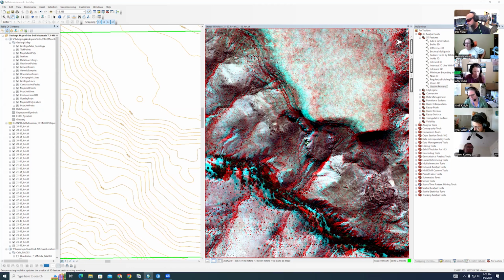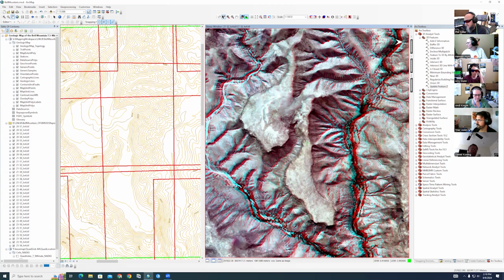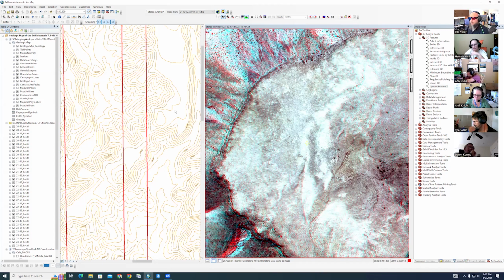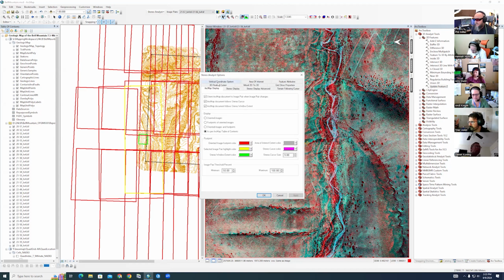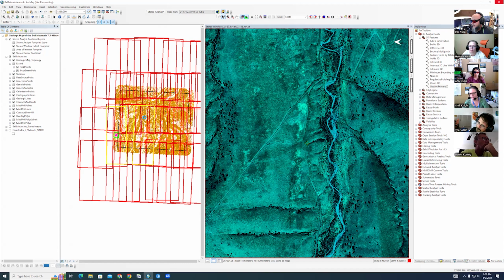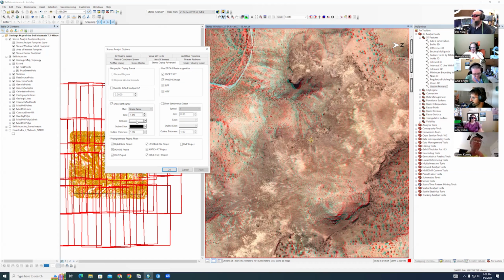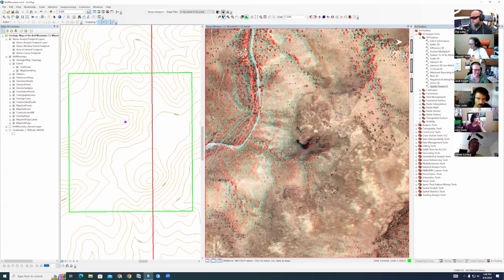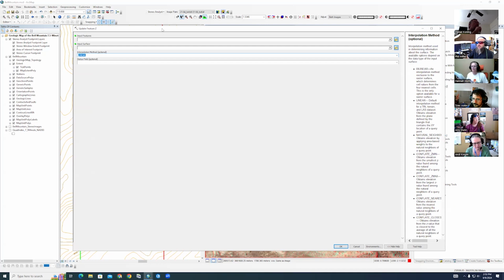Session 15: Stereo Analyst Extention for ArcGIS Stereo Photogrammetry Mapping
Settings for use in  the  Hexagon Geospatial Stereo Analyst Extention for ArcGIS Stereo Photogrammetry Mapping